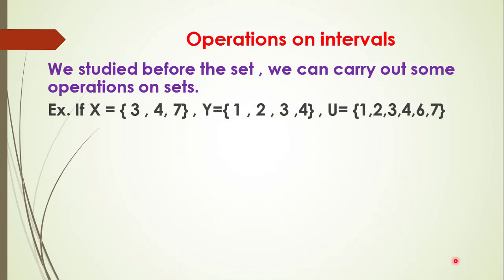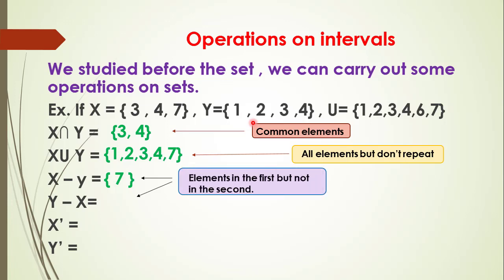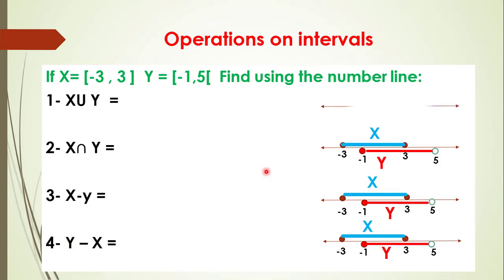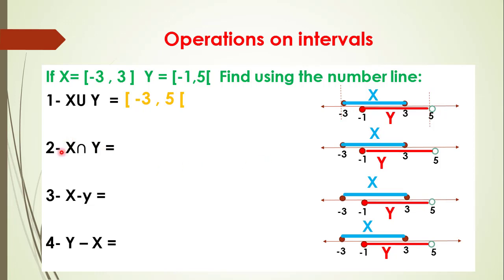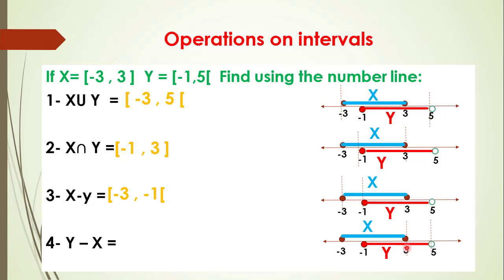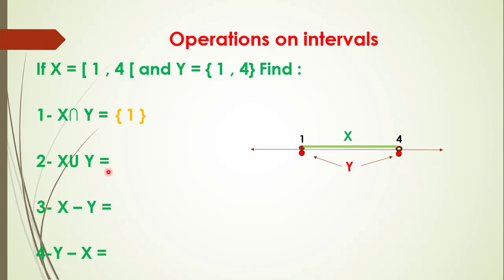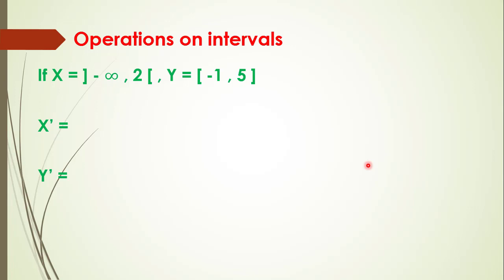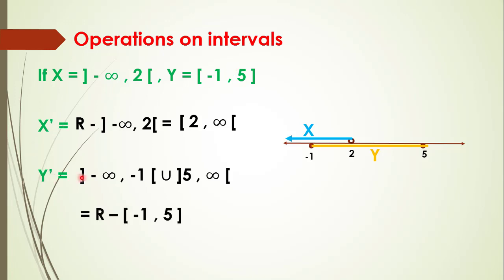intervals2prep2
algebra , prep 2 first term